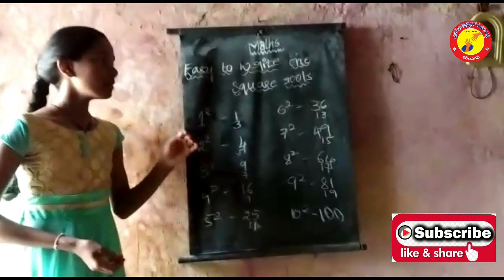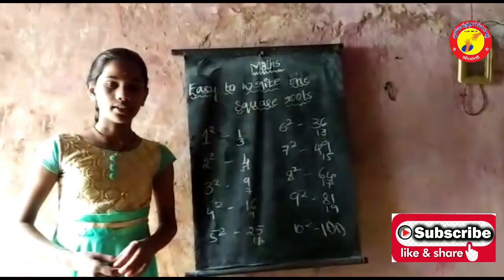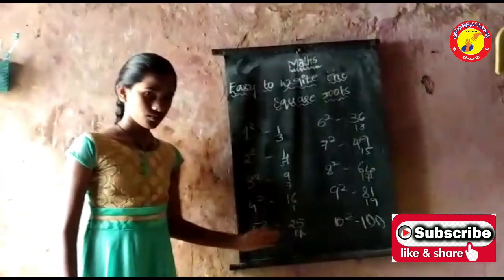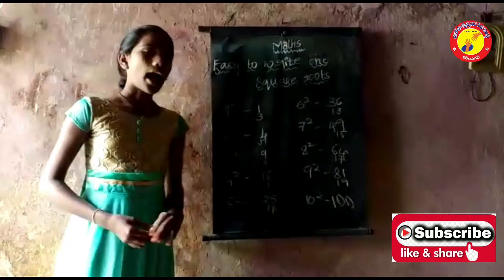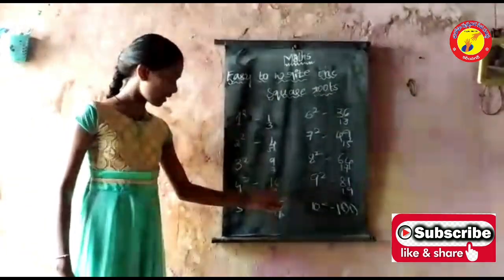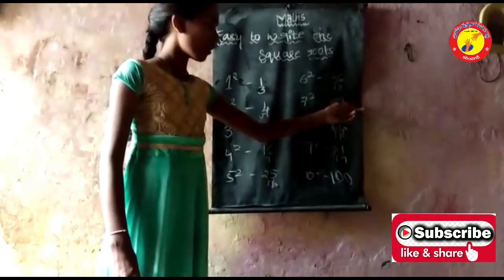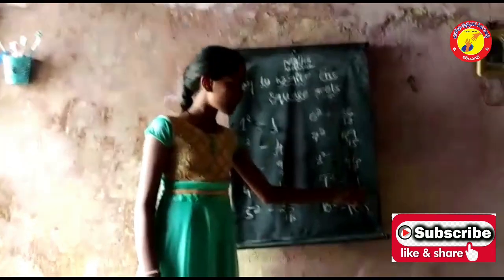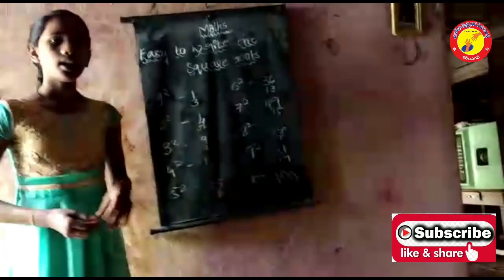SQUARE ROOTS/SNEHA/9TH/TTWREIS MANALA RAJANNA SIRCILLA/BHAROSA MATHS WIZARD AWARDS 2020